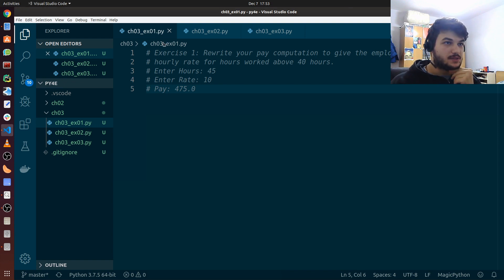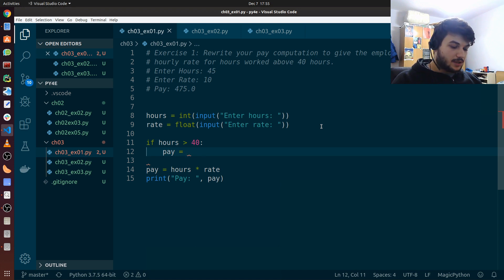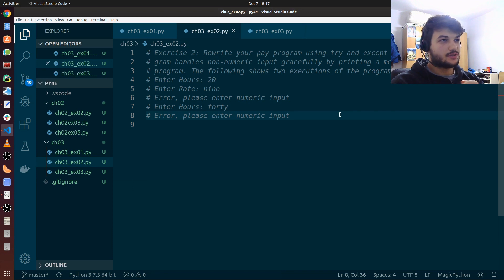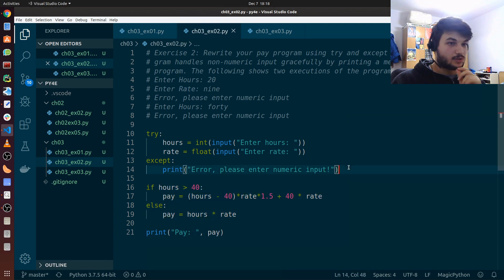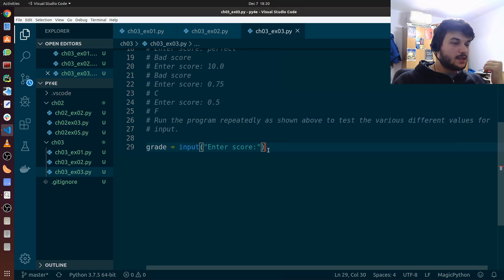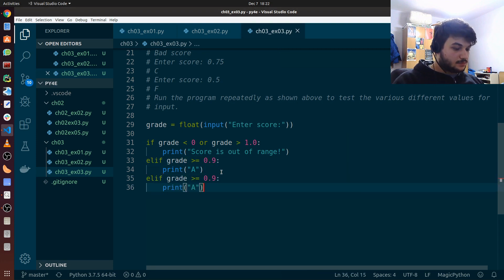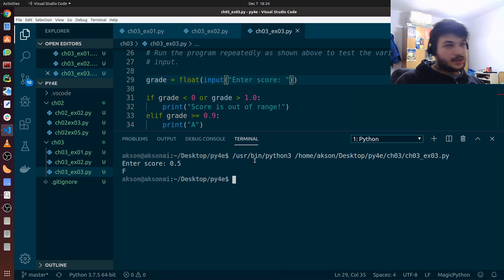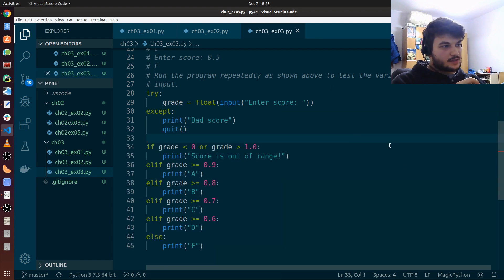"Python for Everybody" Chapter 3 - Conditional execution (Solved Exercises)